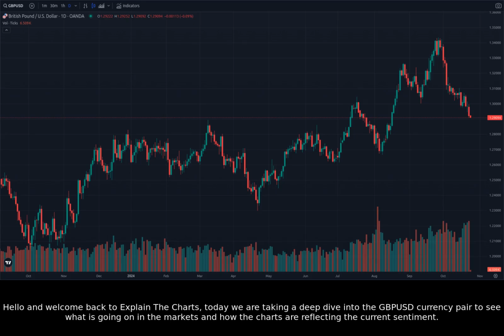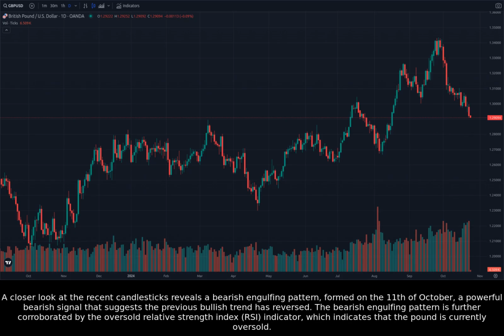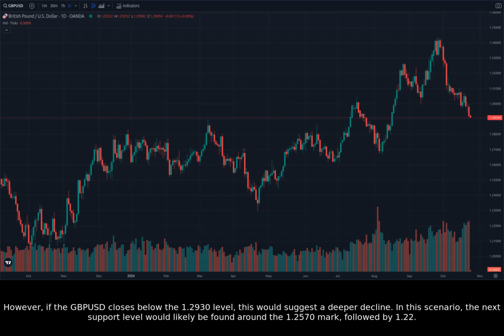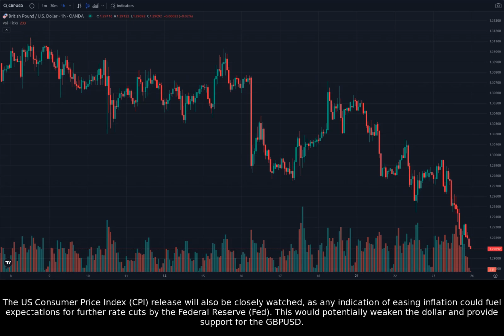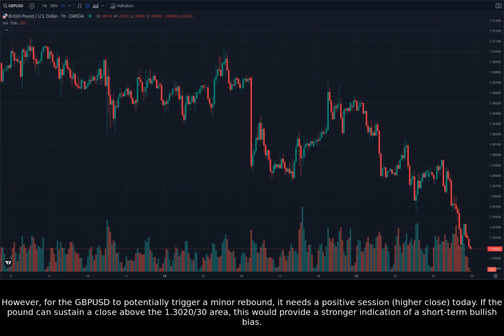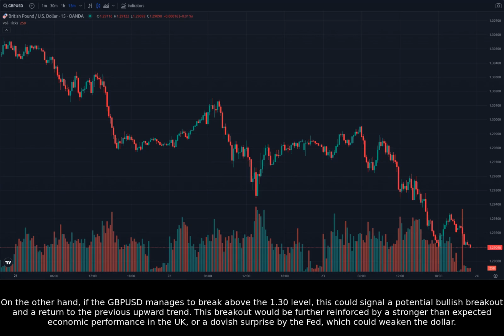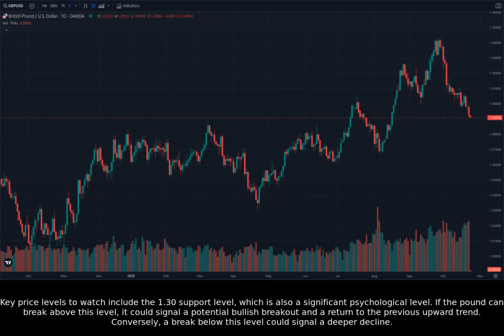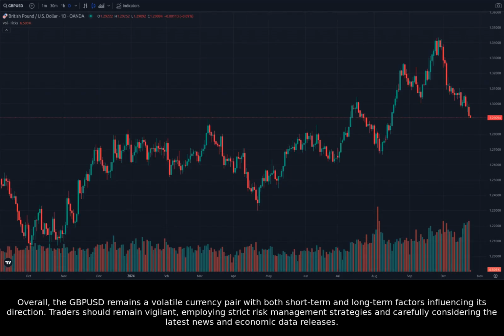GBPUSD - Is the Pound Headed for a Breakout or Breakdown? - October 23, 2024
Welcome to Explain The Charts, where we dive into the fascinating world of market analysis. Today, October 23rd, 2024, we're focusing on the GBPUSD, the British Pound Sterling against the US Dollar, a currency pair known for its volatility and complex movements. We'll be examining the latest news and events impacting the pair, dissecting the technical patterns and trends emerging on the charts, and providing insights into potential support and resistance levels. Buckle up for a deep dive into the GBPUSD's current state and what the future might hold for this dynamic currency pair.